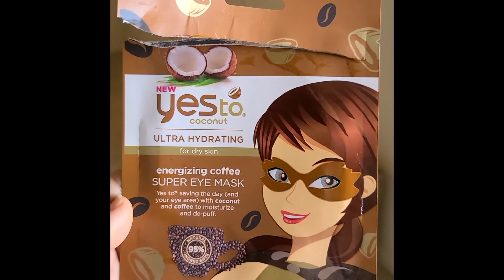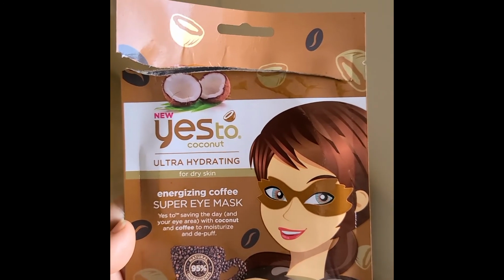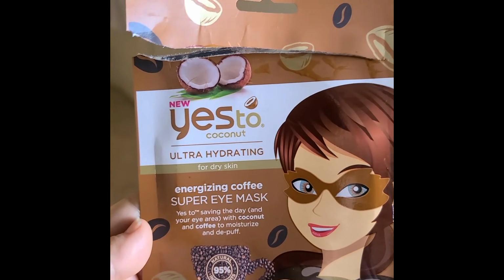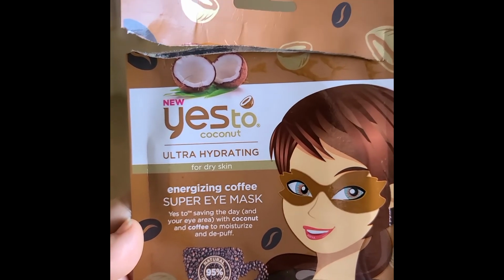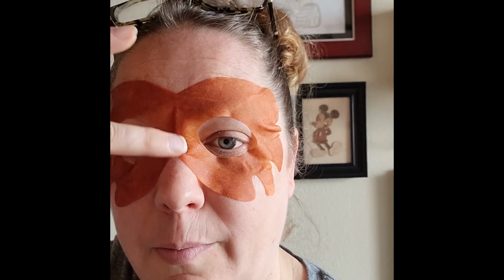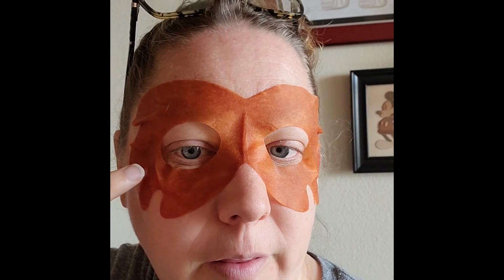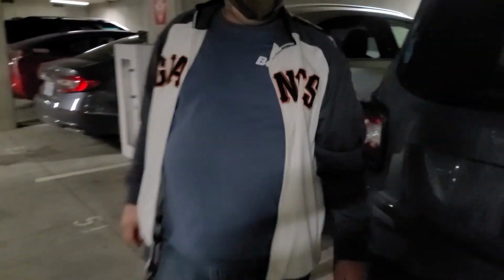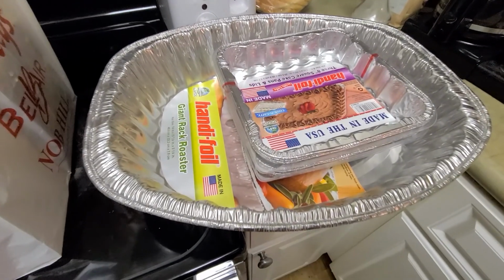Kona living her best life - 11.23.2020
Hey, y'all. This is dedicated to Kona, our rescue dog. She's a boxer/heeler mix that we rescued a few years ago and a major part of our lives. We just thought you'd like a peek into how it is to be Kona from day to day.

FYI - Kona does not like fireworks, even on the TV. :D